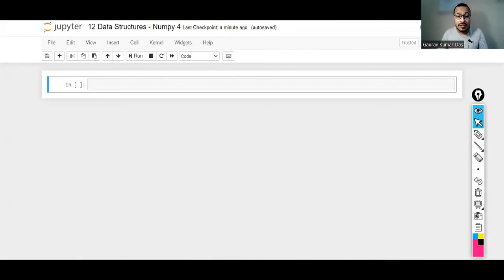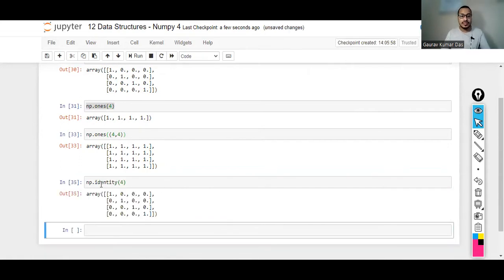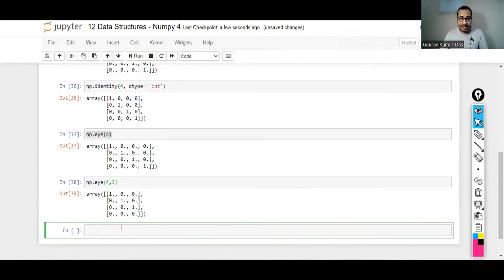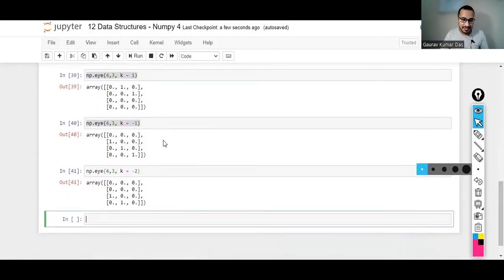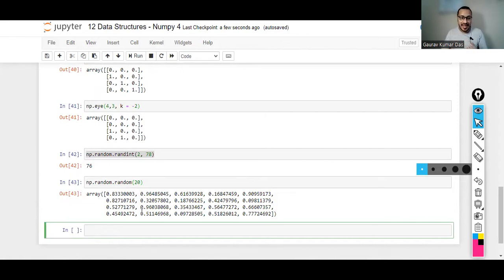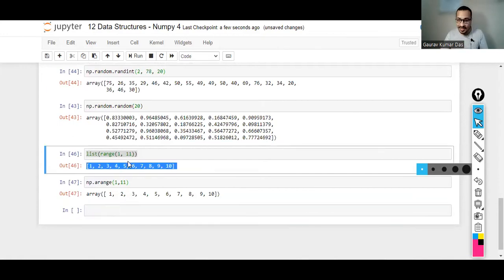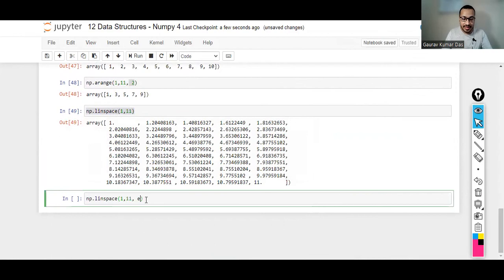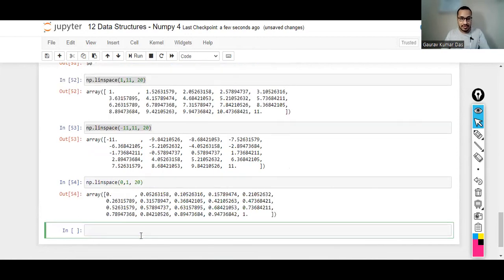Python Advanced | Part 4